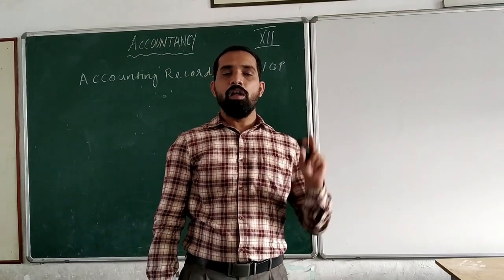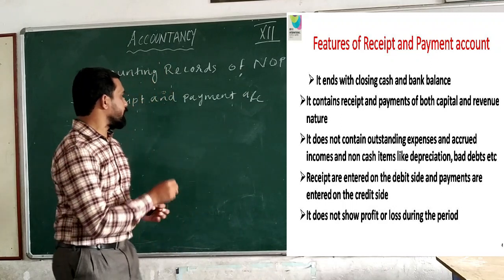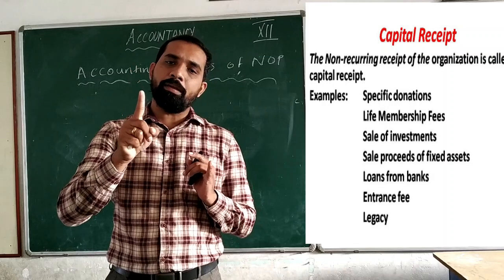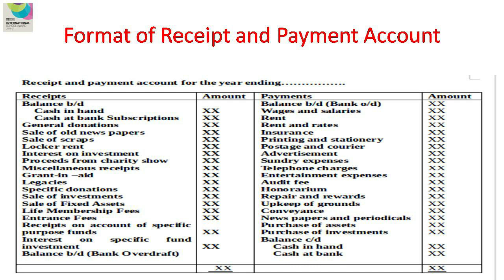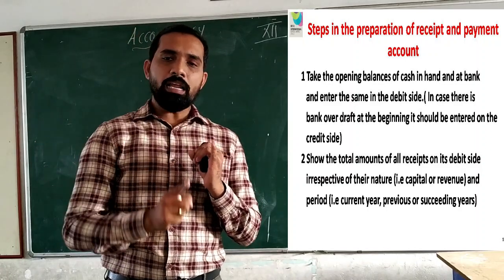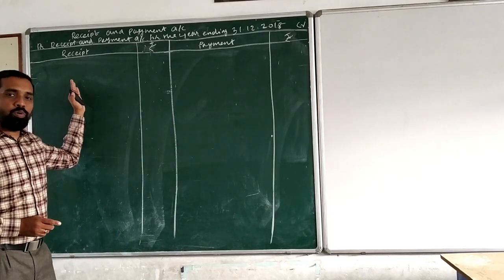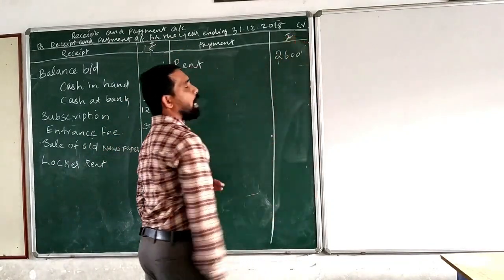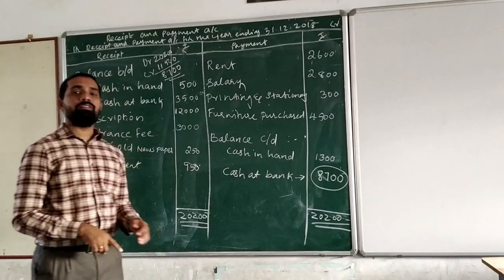Class 12 Accountancy Chapter 1 - Accounting for Not for Profit Organization (Session 2)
Class 12 Accountancy Chapter 1 - Accounting for Not for Profit Organization (Session 2 - Receipt and Payment Account)